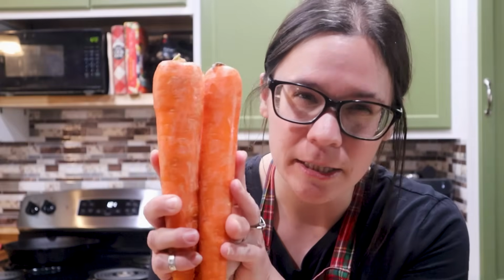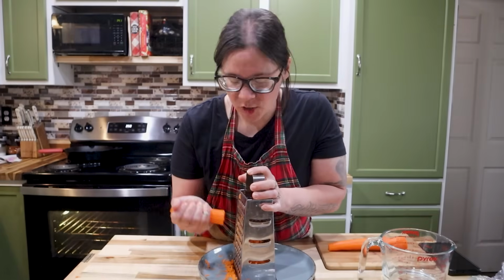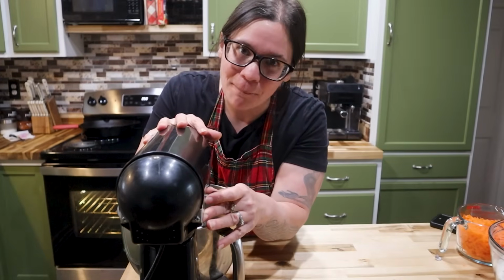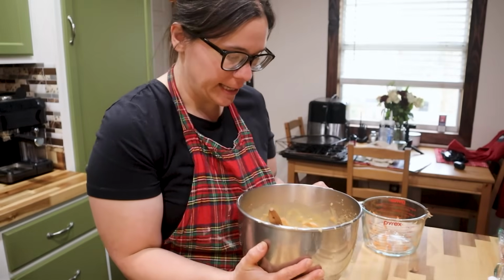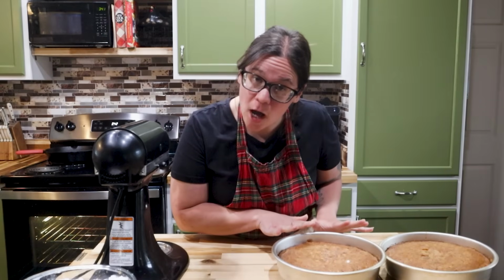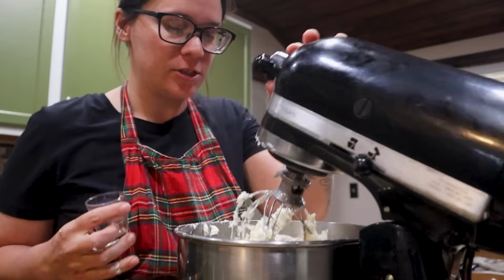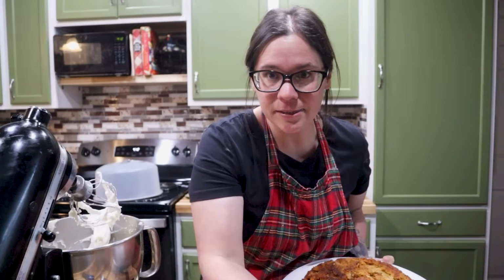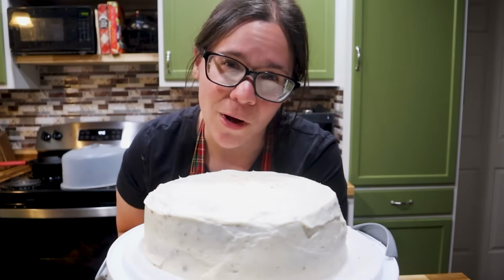How I Made an Unexpectedly Beautiful Carrot Cake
Welcome to my kitchen! In this video, I’m sharing how I made an unexpectedly beautiful carrot cake that will wow your friends and family. Whether you're a beginner baker or a seasoned pro, this carrot cake recipe is easy to follow and filled with tips to make your cake look stunning, even if things don’t go exactly as planned! 🍰

I’ll walk you through the entire process from start to finish, showing you how to decorate your cake beautifully and make the most of any unexpected challenges. Perfect for celebrations, holidays, or just a special treat, this carrot cake is moist, flavorful, and absolutely gorgeous!

What You’ll Learn:

How to make a moist, delicious carrot cake from scratch

Easy and effective cake decoration tips

How to save a cake that didn’t come out perfectly

Fun ways to add your personal touch to the cake’s appearance

Ingredients Used:

Carrots, flour, eggs, sugar, and more

Simple frosting ideas for a flawless finish

Enjoy baking this carrot cake, and remember—it’s not about perfection, it’s about making something beautiful with love!